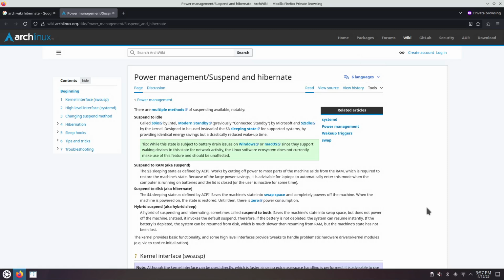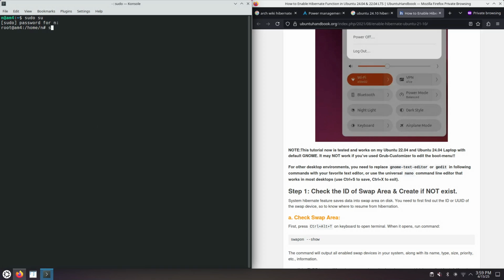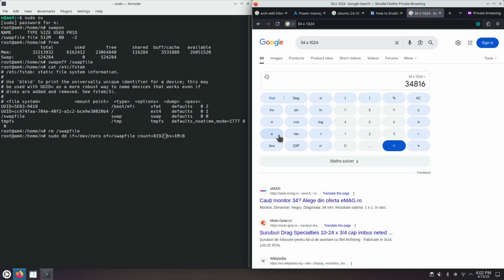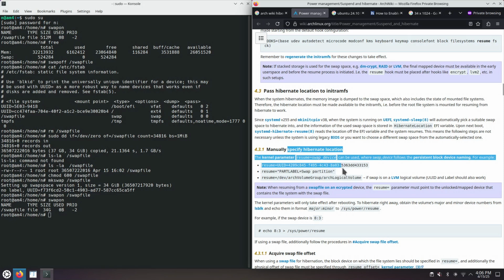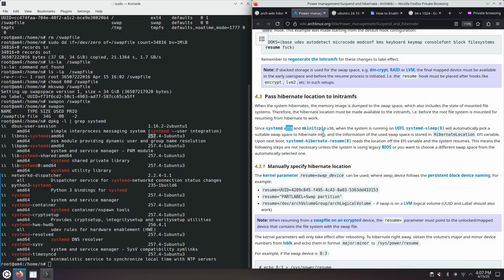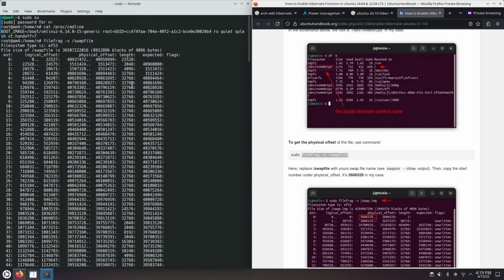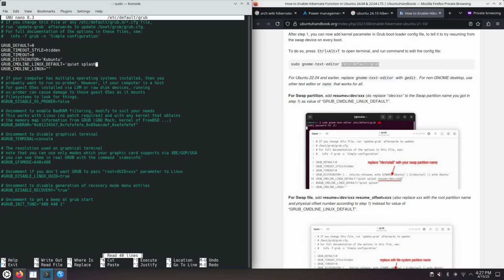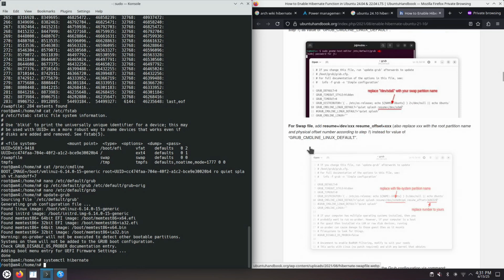Ubuntu 25.04 how to enable hibernate tutorial for beginners - April 2025 - a942d21c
The steps needed for enabling hibernate on Ubuntu 25.04.